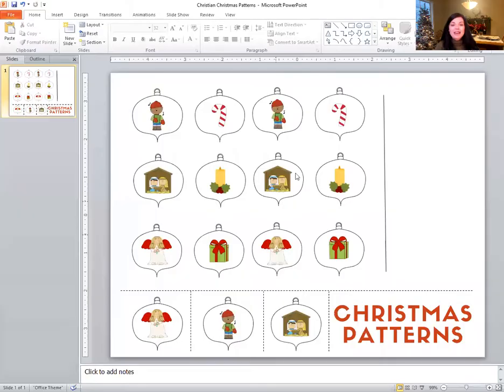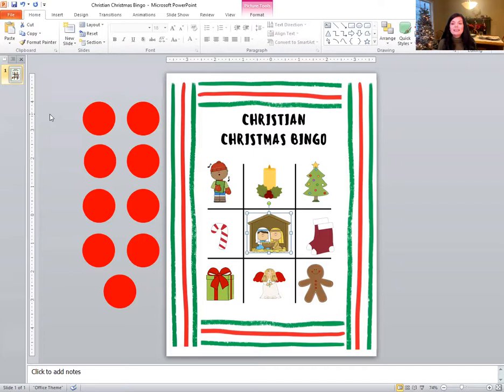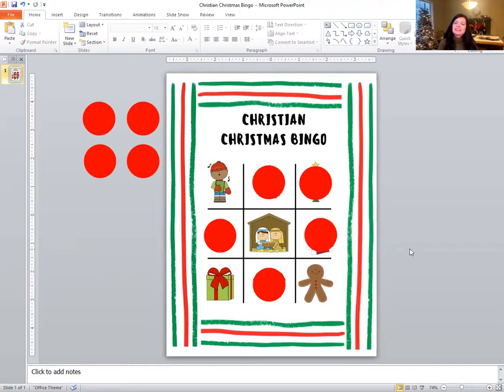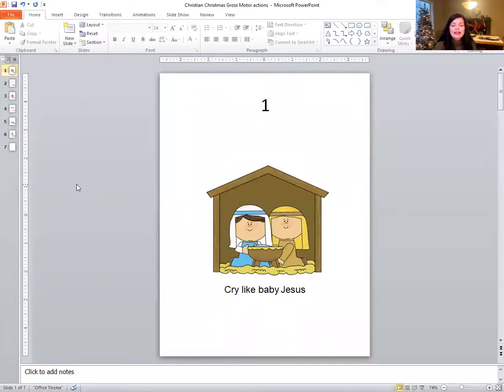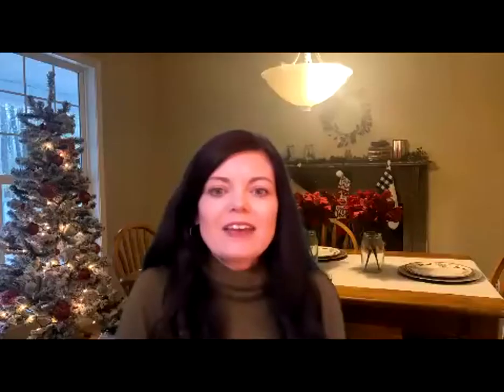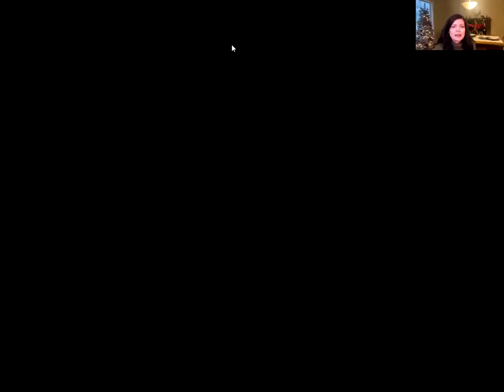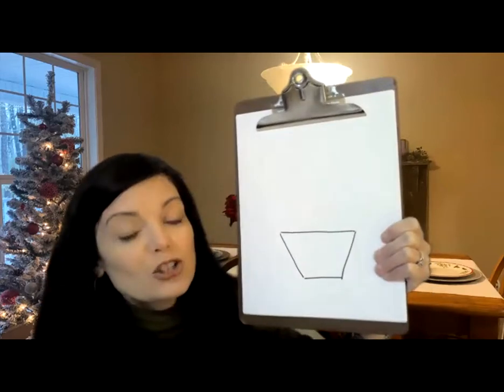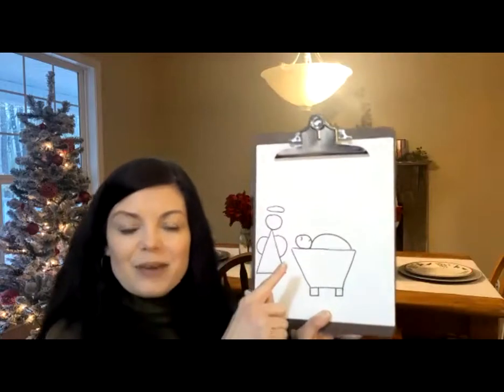Virtual Christmas Party // Preschool and Kindergarten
Merry Christmas & Happy Birthday, Jesus!  In this video, we complete a Christmas patterns sheet, play BINGO, roll the dice to do some gross motor actions, sing Happy Birthday to Jesus, and read the Christmas story from the Bible.